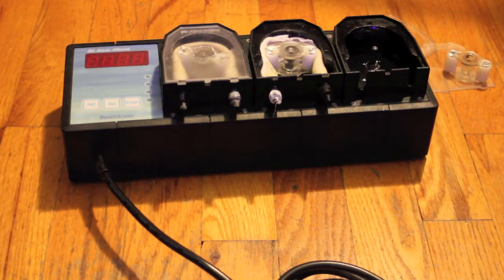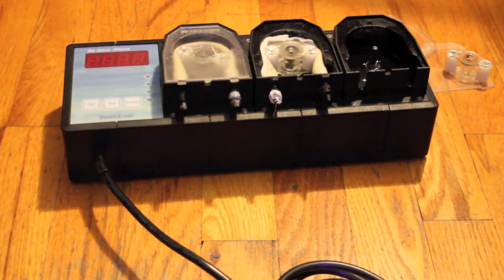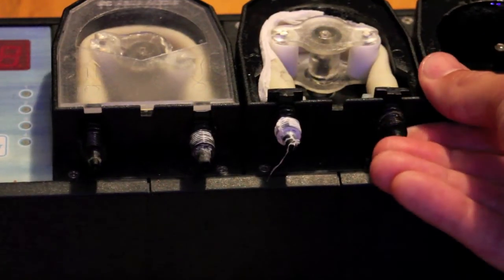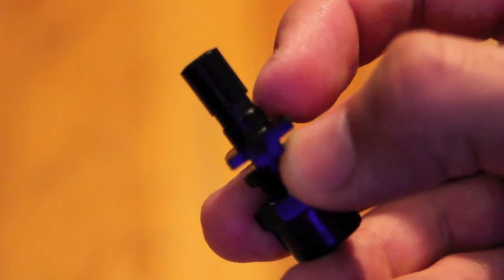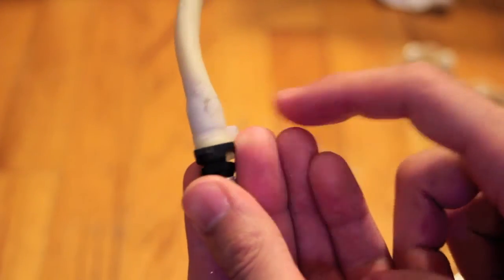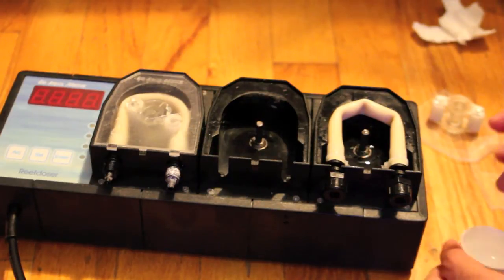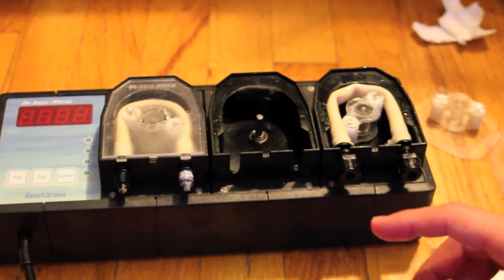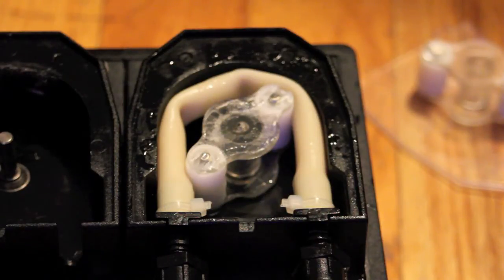DIY: How to Change AquaMedic Dosing Tubes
If your doser is not working right, your tubes may be worn out.  Check out the jdantin on ebay for your new tube kit.